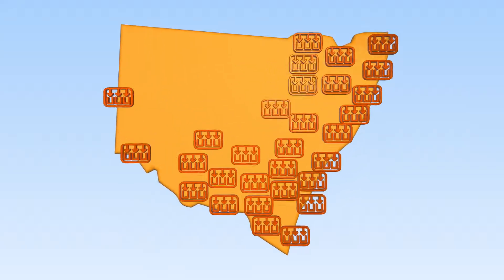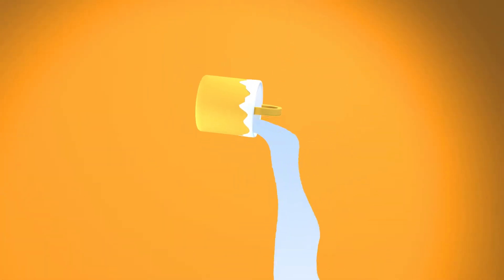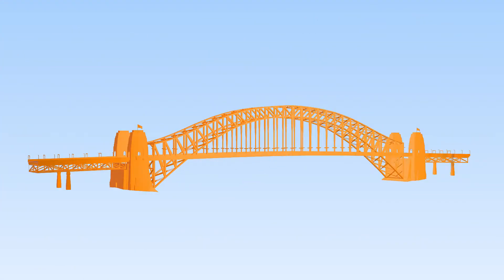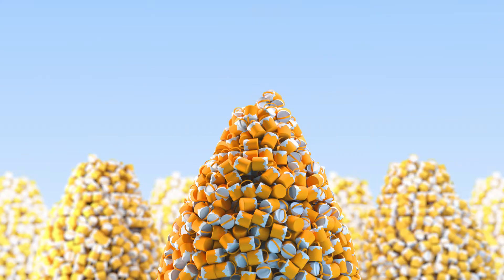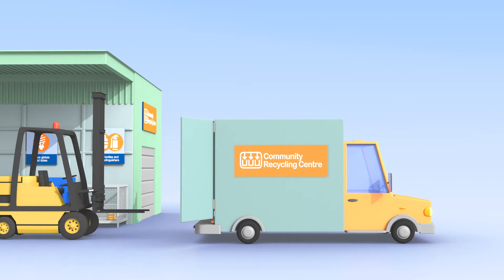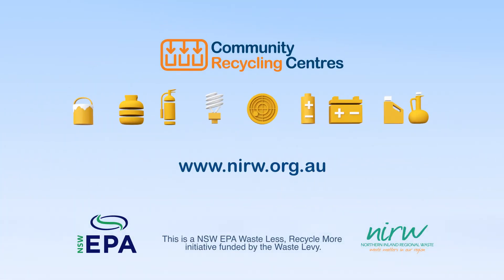NIRW CRC 30 Paint Harbour Bridge